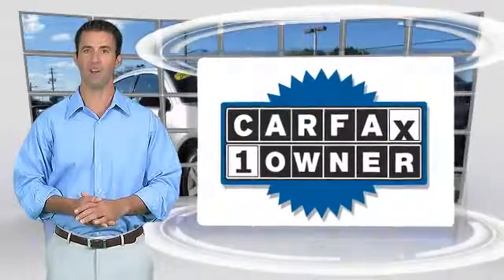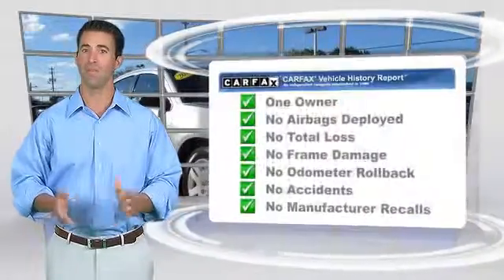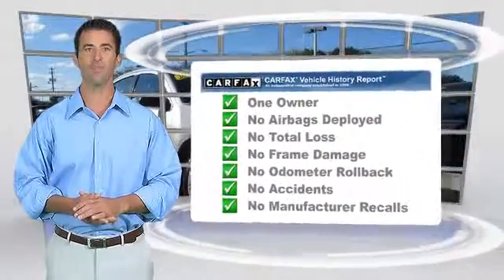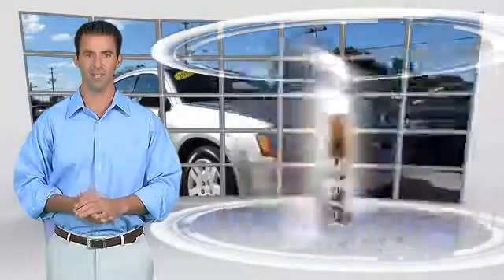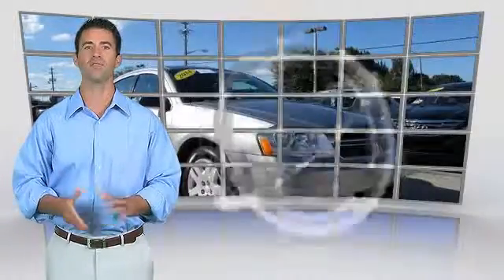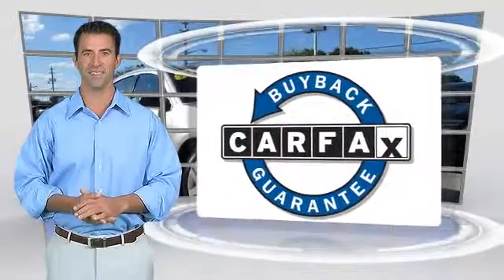Used 2014 Dodge Avenger SE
2014 Dodge Avenger SE

$13,437

Color: Granite Crystal Metallic Clearcoat
Engine: 2.4L 4 Cyl.
Transmission: Automatic
Miles: 22620
VIN: 1C3CDZAB5EN184257
Stock: 96916

This vehicle features: AM/FM Stereo, CD Player, MP3 Sound System, Telephone-Hands-Free Wireless Connection, Remote Keyless Entry, Tilt Wheel, Traction Control, Brakes-ABS-4 Wheel, Tire-Pressure Monitoring System, Security System, Cruise Control, Steering Wheel Stereo Controls, Intermittent Wipers, Wipers-Variable Speed Intermittent, Child Safety Locks, Bucket Seats, Cloth Seats, Mirrors-Pwr Driver, Mirrors-Vanity-Driver, Mirrors-Vanity-Passenger, Air Bag - Driver, Air Bag - Passenger, Air Bags - Head, Air Bag - Side, Rear Defrost, Air Conditioning, Power Steering, Power Windows, Power Door Locks

Complementary Lifetime Limited Warranty Included!!! 1 OWNER with CLEAN CARFAX !!. Brake assist, CD player, Electronic Stability Control, Steering wheel mounted audio controls, and Traction control. Don't pay too much for the charming car you want...Come on down and take a look at this fantastic-looking 2014 Dodge Avenger. Take this wonderful Avenger down the road and fall in love with driving all over again.

[DFIN:3:3225337:A:219:820F15DE:a4117fd632480bf65ca94fcc1bd9ef9e]